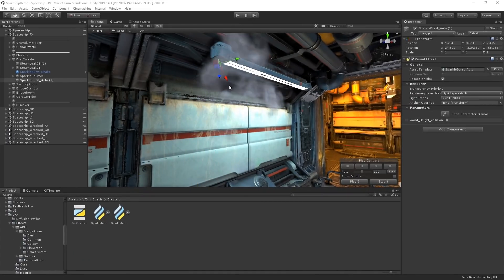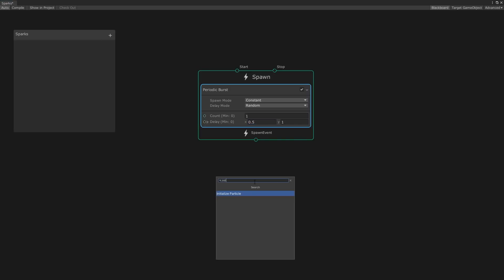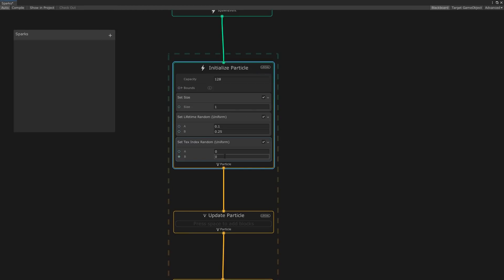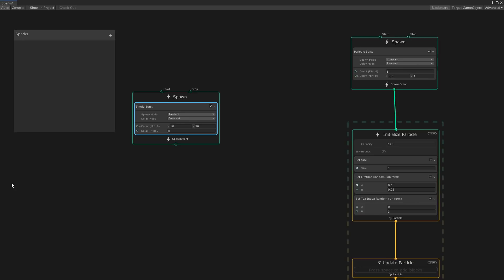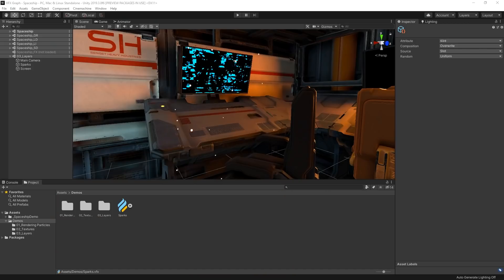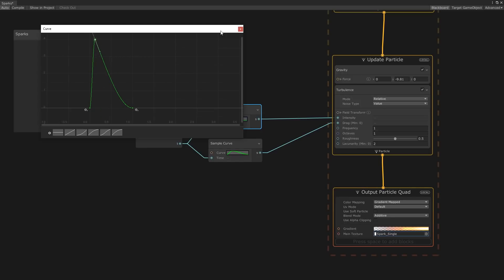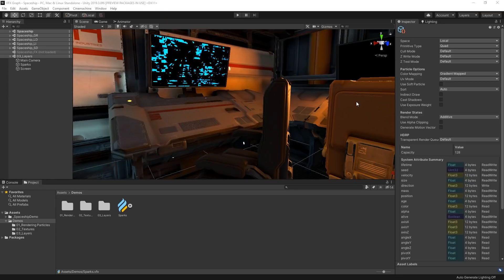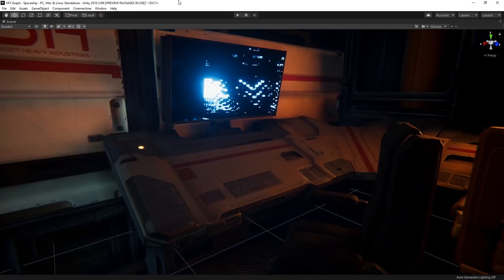Multi Layered Effects with Visual Effect Graph in Unity! (Tutorial)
The VFX Graph allows us to create stunning and performant visual effects in Unity with a simple to use visual tool. In this video, we're taking a closer look at the Visual Effect Graph in Unity 2019.3, and will be exploring fundamental ideas and concepts to help you get started designing visual effects in Unity!